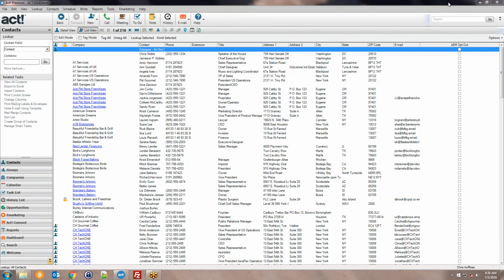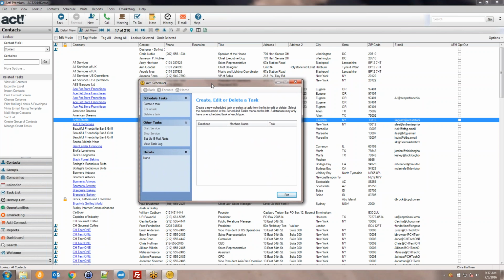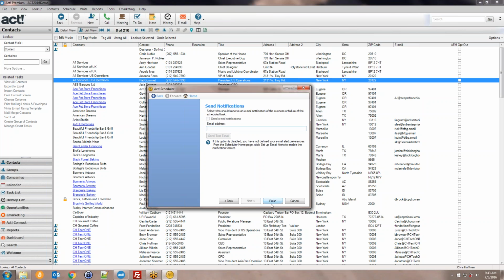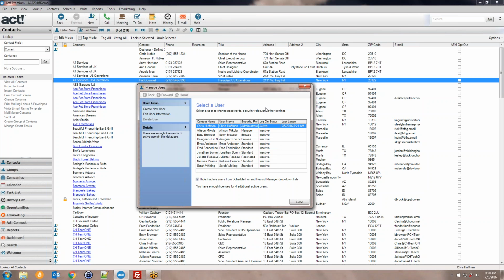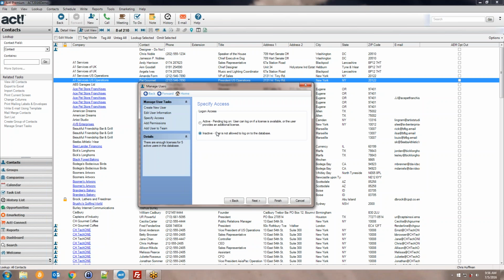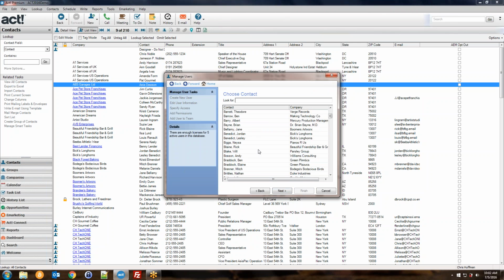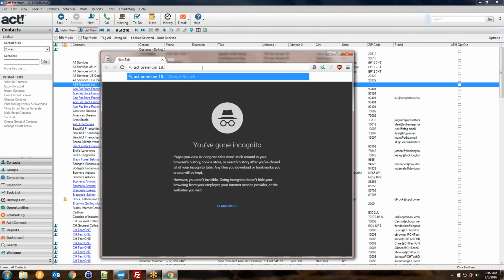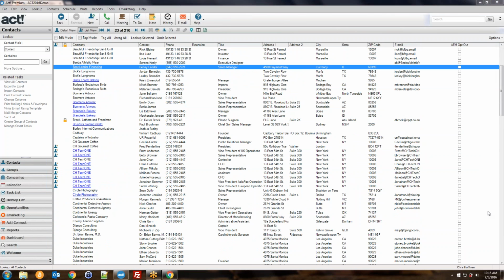Act! Automated Backups, Managing Users, and Checking for Updates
July 5th 2016, by Stephen Boulden of Twelve/Three.

In this episode, we cover some handy tips for Act! administrators.  I will be reviewing how backups work, and how to ensure that automated backups are turned on.

We also cover user management, how to remove, add, and edit existing users, and how the licenses work.

Finally I cap off with some tips on how and why Act! service packs and updates work the way they do.

To attend these free weekly meetings during the live webcast, held Tuesdays at 9:30am EST, please sign up on our